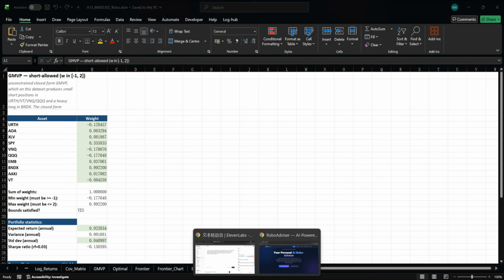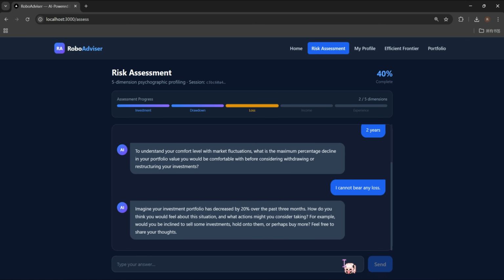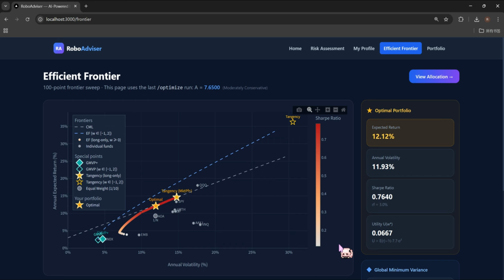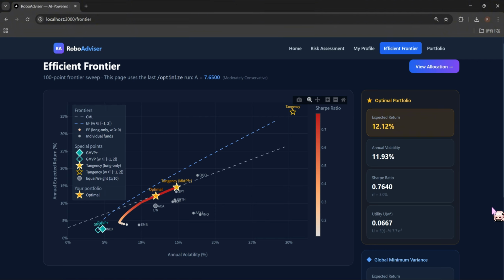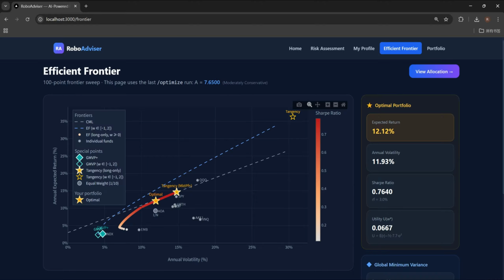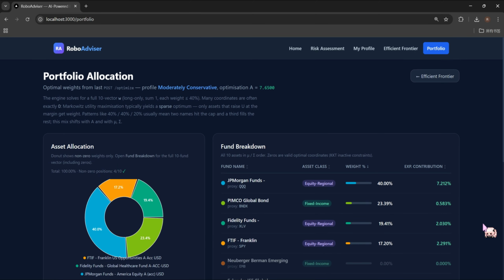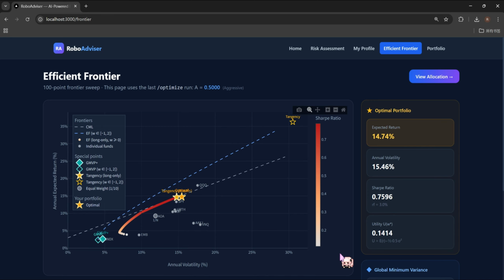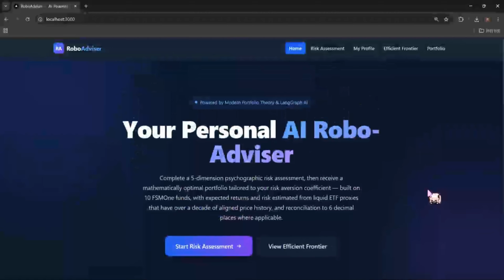BMD5302 A13 RoboAdviser Demo